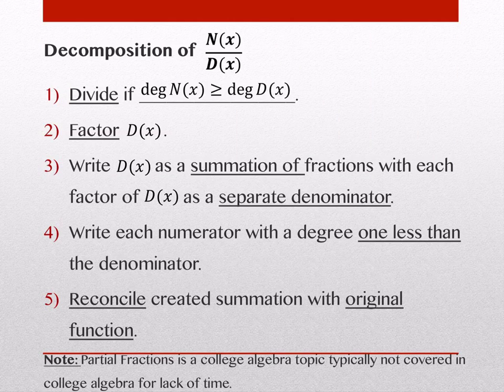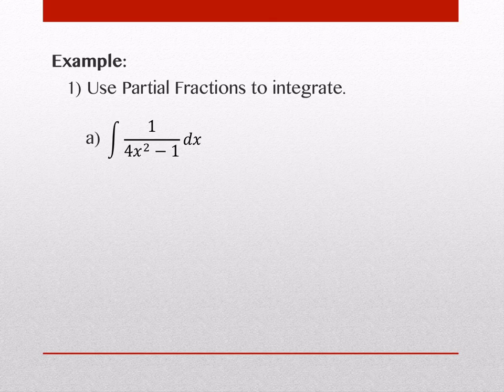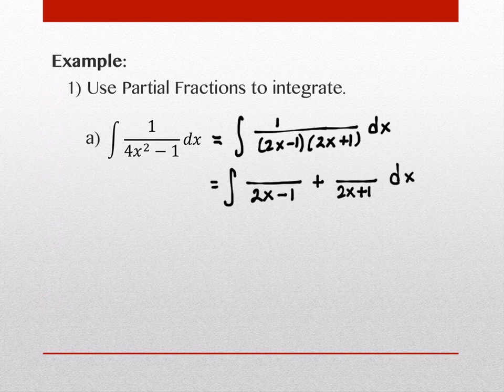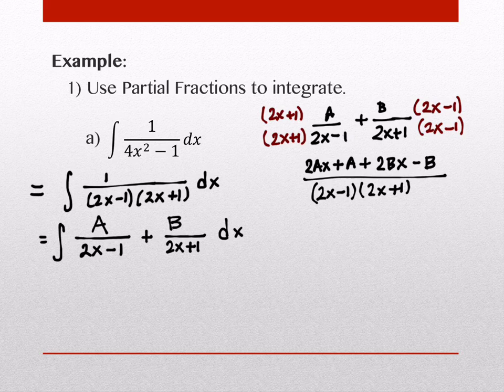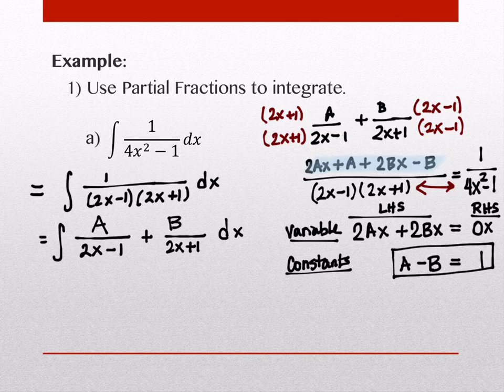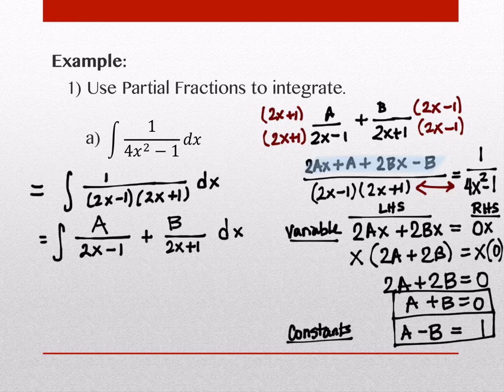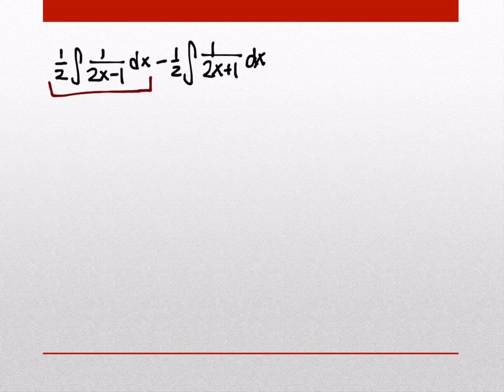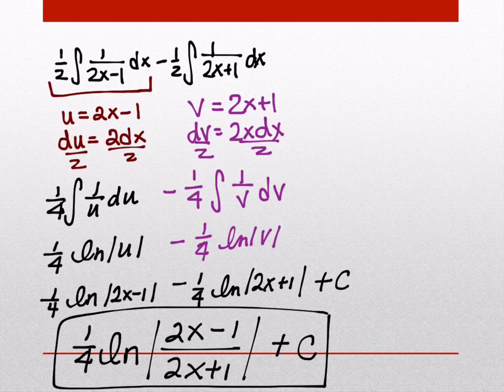8.5 Partial Fractions (part 1)